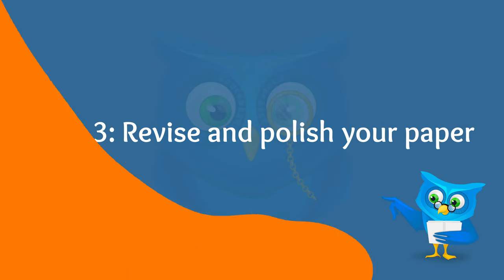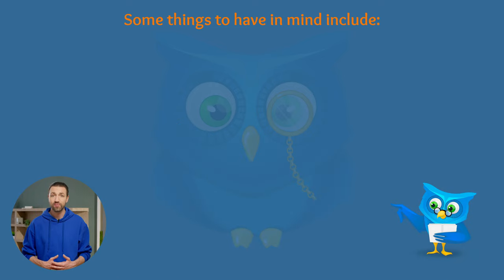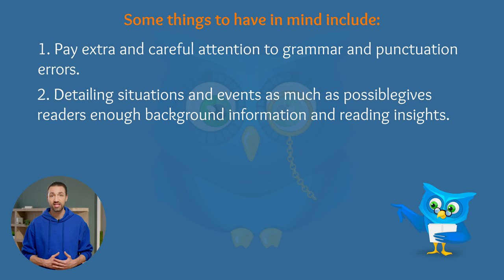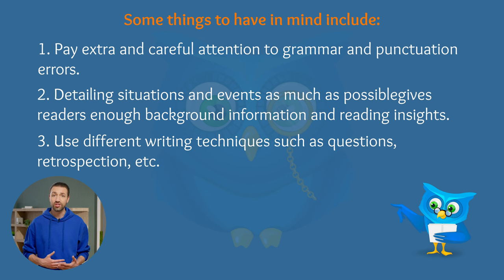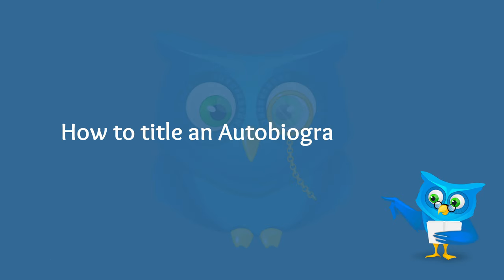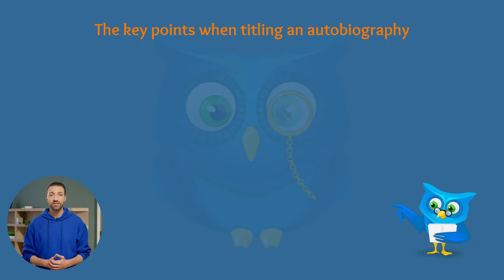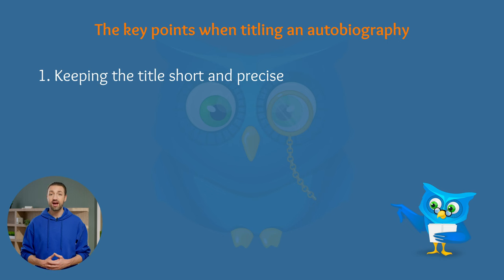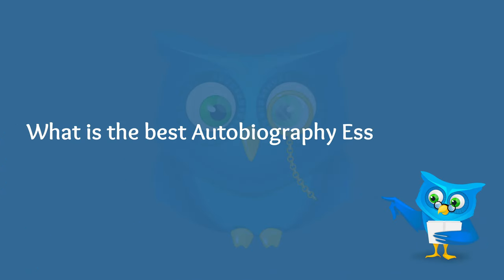How To Write An Autobiography Essay - PapersOwl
Do you want to know how to write an autobiography? An autobiographical essay is a major part of many college applications and several jobs that focuses on a specific event or situation in your life that led to certain results or lessons acquired.
Also check our blog where you can find other interesting article

⏰ Timecode:

00:00 - Intro
00:30 - What Is An Autobiography Essay?
00:55 - Steps In Writing An Autobiographical Essay
01:14 - Step 1: Take Your Time Planning
01:34 - Step 2: Writing Process
01:58 - Step 3: Revise And Polish Your Paper
02:42 - How to Structure an Autobiography Essay?
04:20 - How to Title an Autobiography Essay
04:37 - What is the Best Autobiography Essay Format?
05:00 - Extra Tips on How to Write a Good Autobiography Essay
06:04 - More information